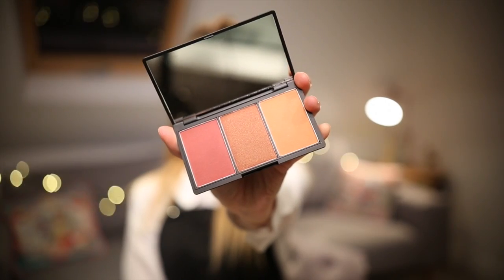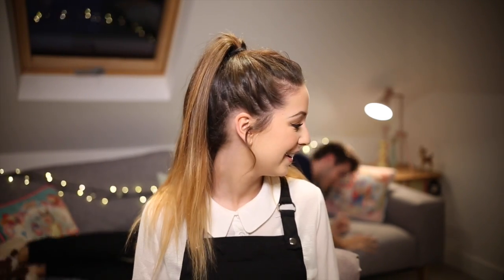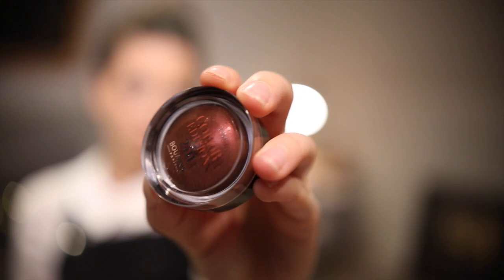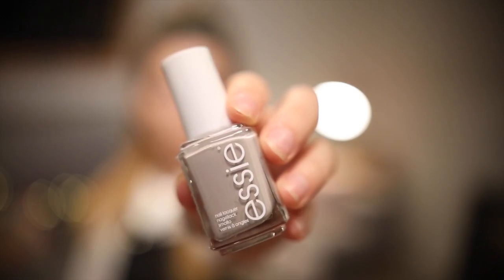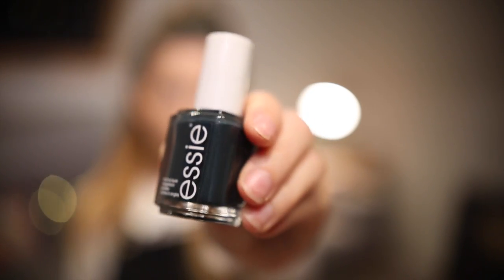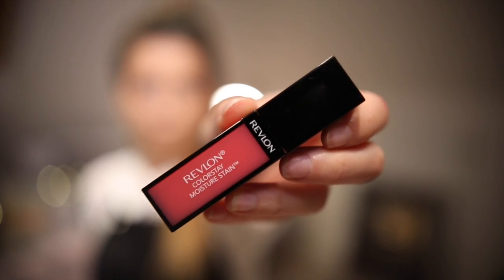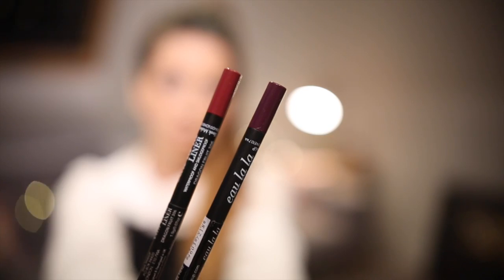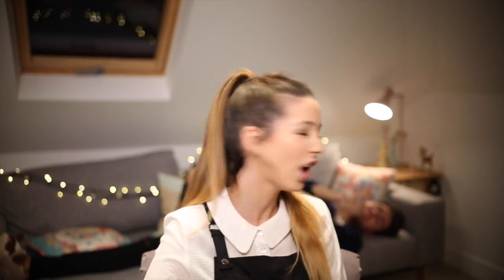Drugstore Beauty Spree | Zoella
Went on a bit of a drugstore beauty spree didn't I!
Thought i'd share my findings with you :)

Products Mentioned:

Bourjois 24 Hour Colour Edition Cream to Powder Eye Shadow in Prune Nocturne
Bourjois 24 Hour Colour Edition Cream to Powder Eye Shadow in Petal de Glace